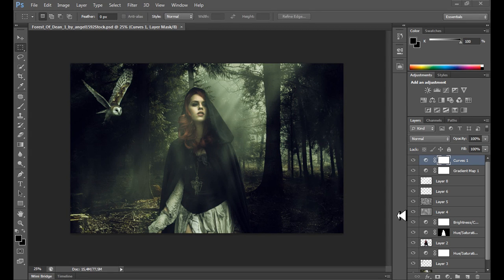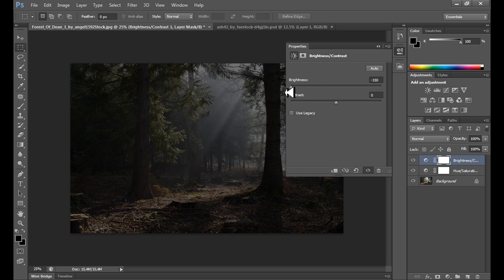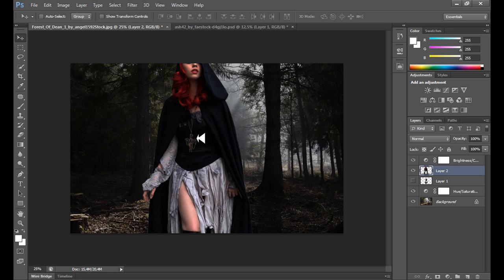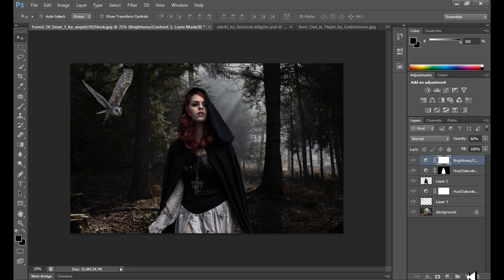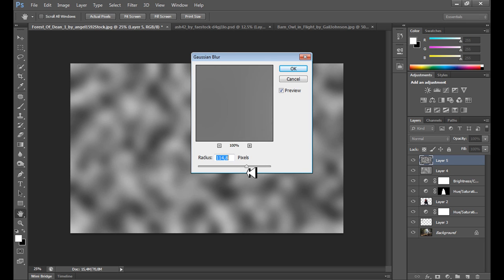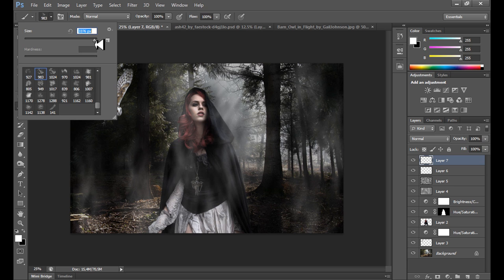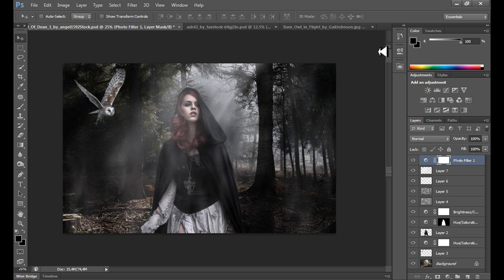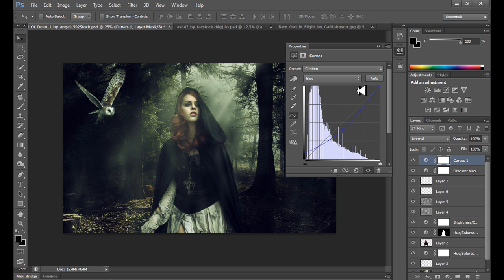Dark Foggy Manipulation - Photoshop Tutorial